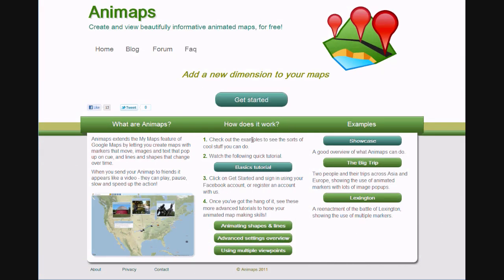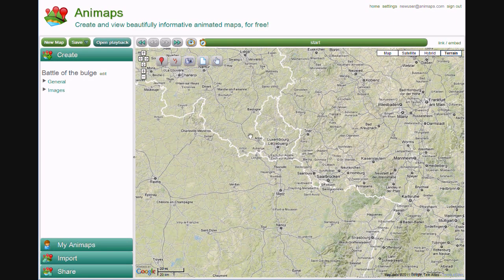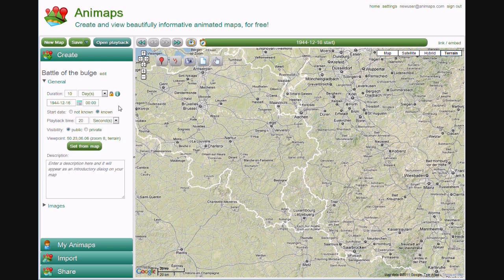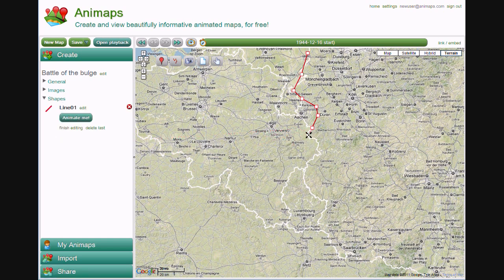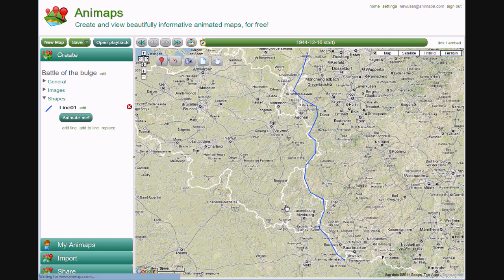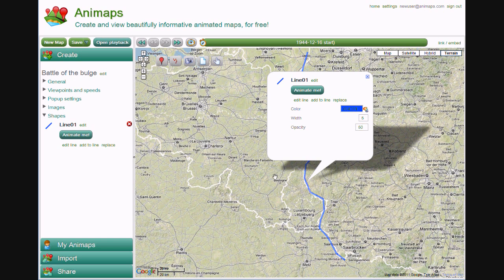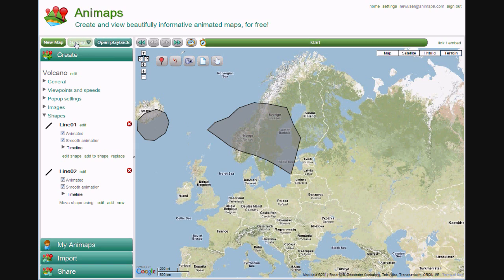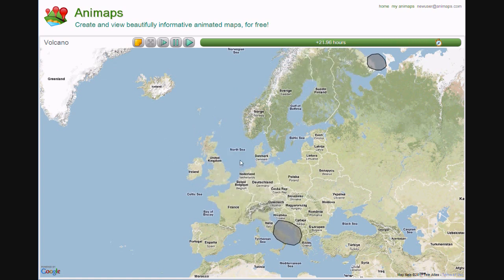Animated Shapes Tutorial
This tutorial shows you how to create animated shapes and lines on google maps